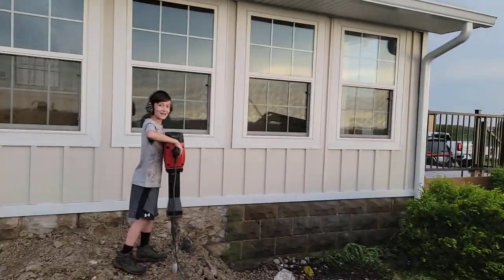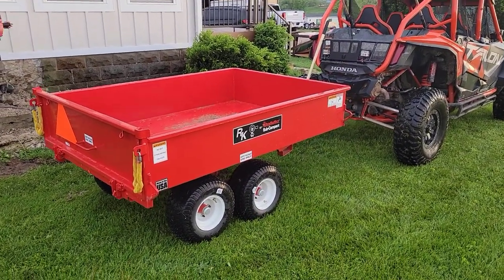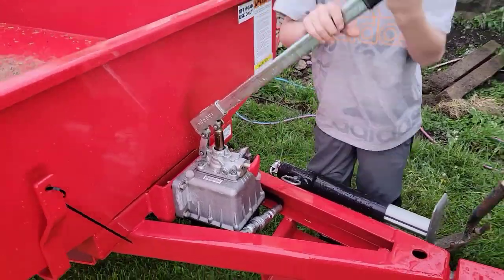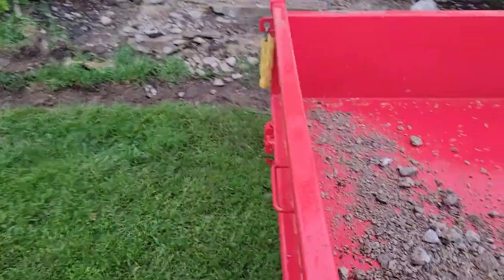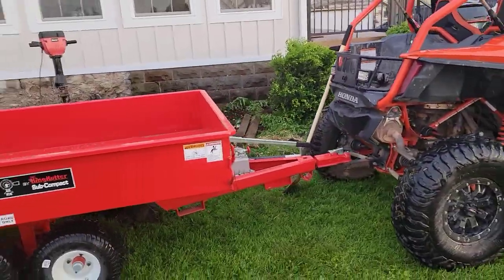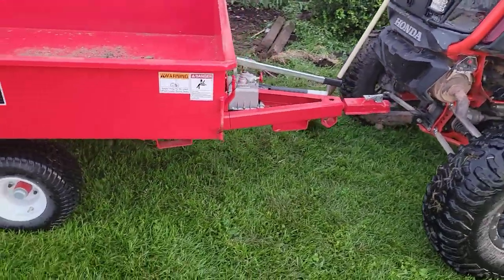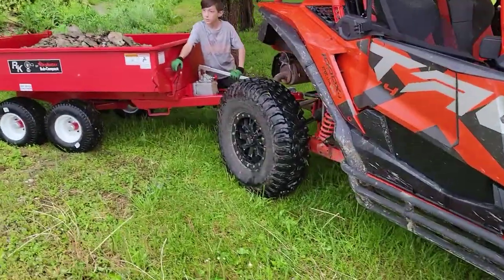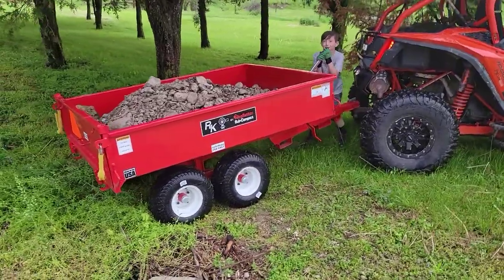Off road dump trailer, A must have?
I was tired of the wheel barrow, and the stupid cheap wagon I had for the lawn mower. The wife destroyed the tailgate... Time to step up my game and I picked up this dump trailer from Rural King. The King Kutter 1.5 Ton Dump trailer is a great piece of equipment. I pull it with the Talon with no problems.

No a sponsored video, but you can check it out at Rural King.